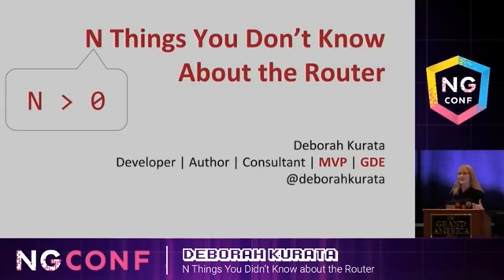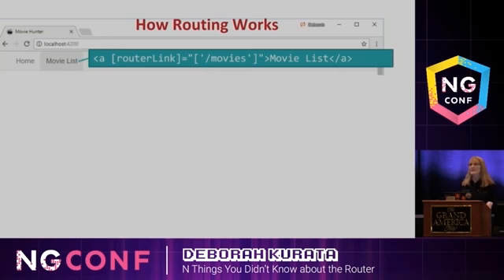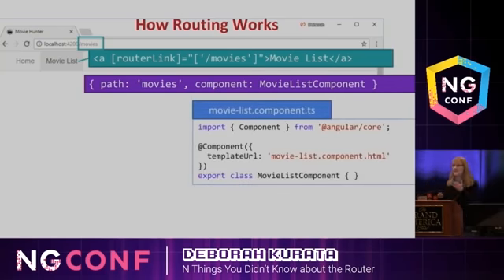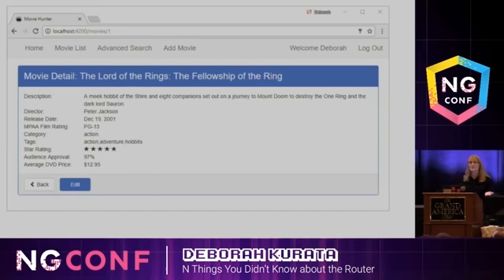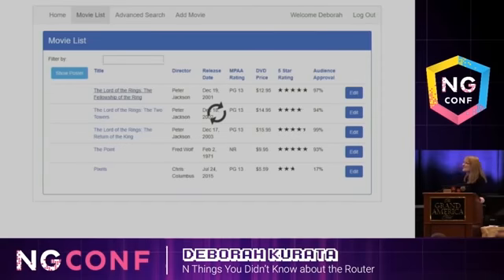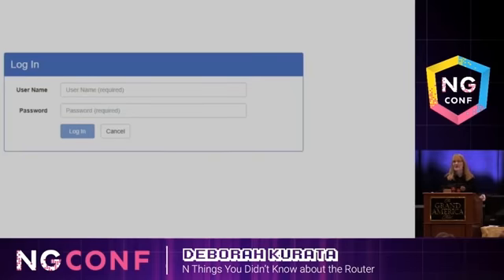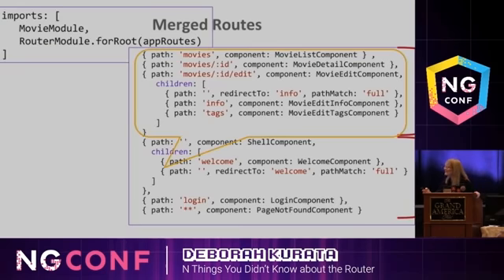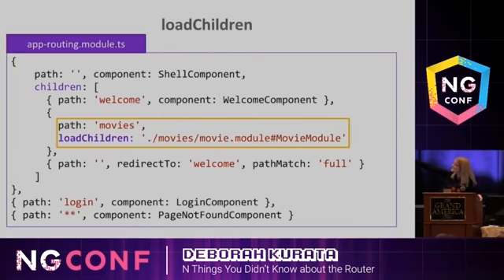"N Things You Didn’t Know About the Router" | Deborah Kurata | Minified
ng-conf is the world's first and largest Angular conference, set over a 3-day period for over 1500 developers. For more information and to buy tickets, go

You can also find information @ngconf on Twitter and @ngconfofficial on Facebook.

Video credit to Owen Mecham.